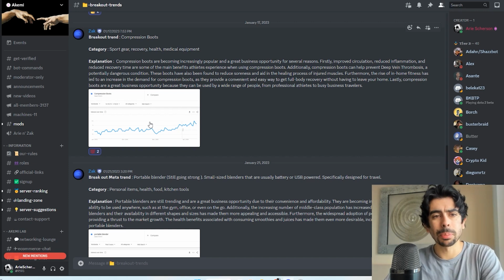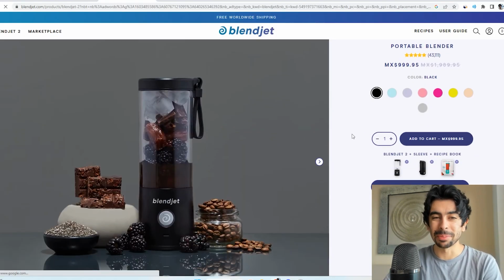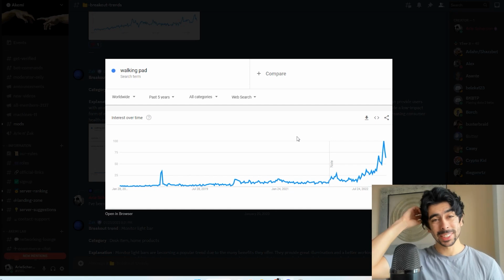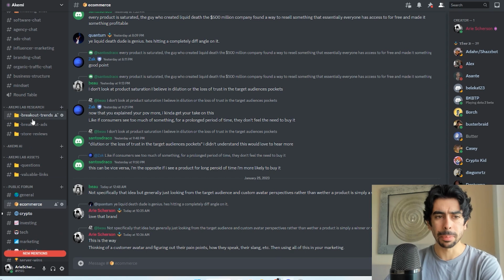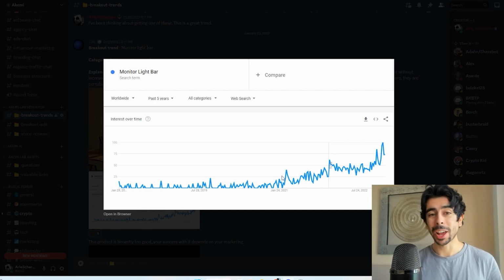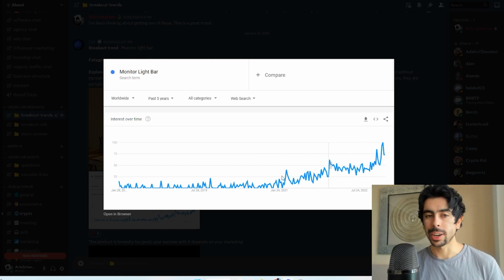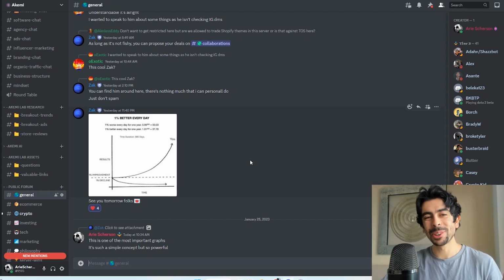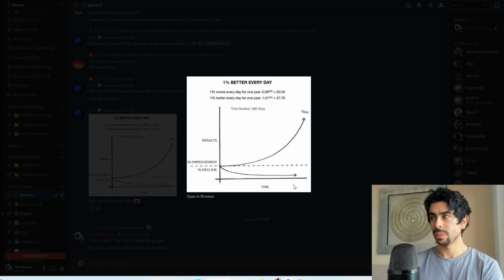4 Unique Shopify Winning Product Categories 2023